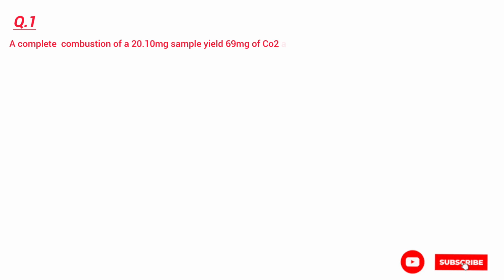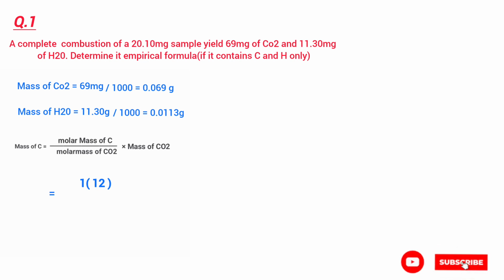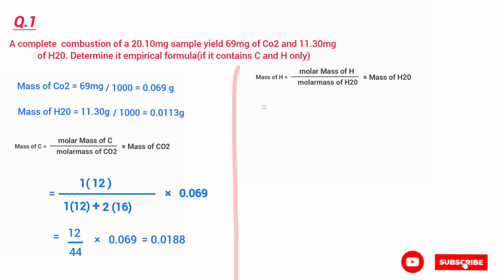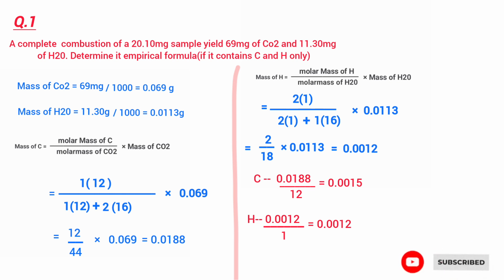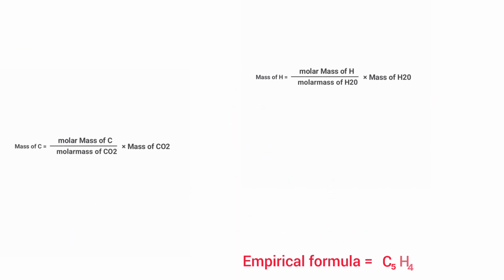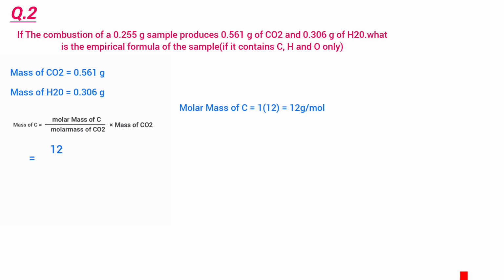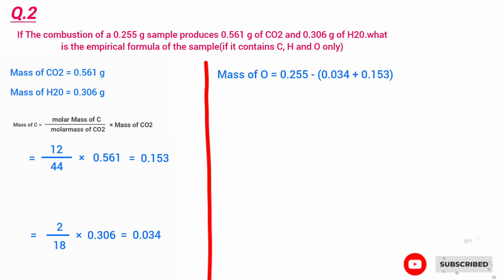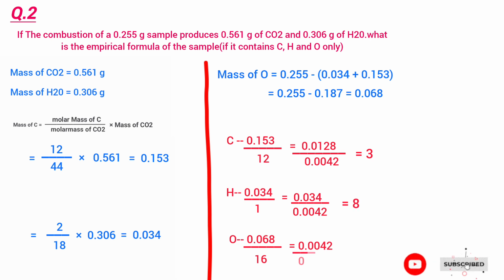Calculating Empirical Formula from combustion analysis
"Learn how to calculate empirical formula from combustionanalysis"

in this video,I teach you the easiest method to calculate empirical formula from combustion analysis